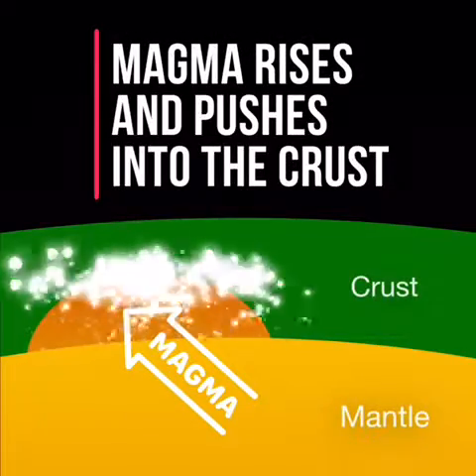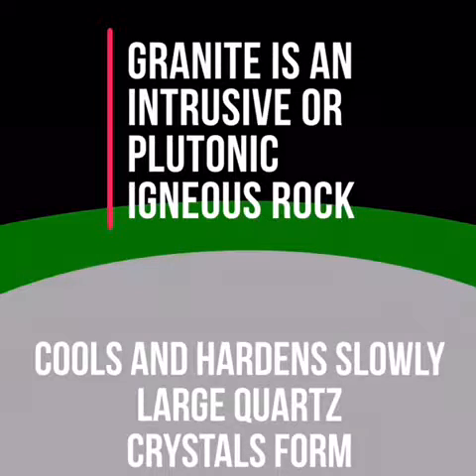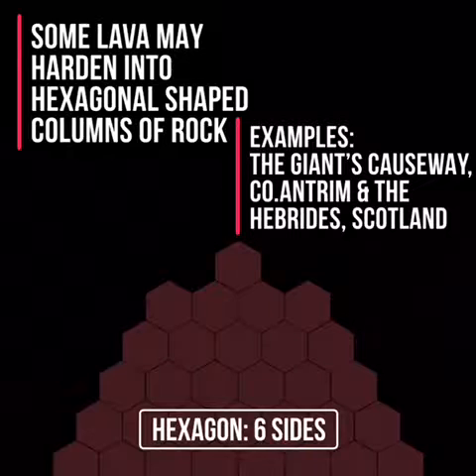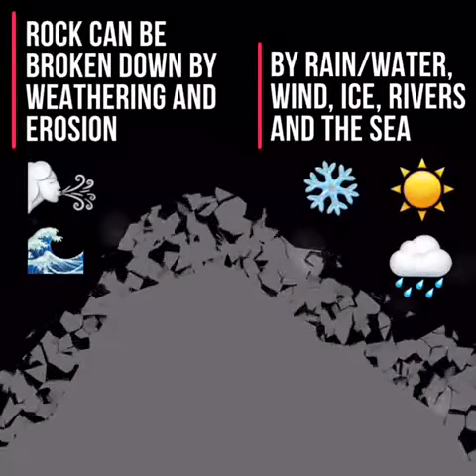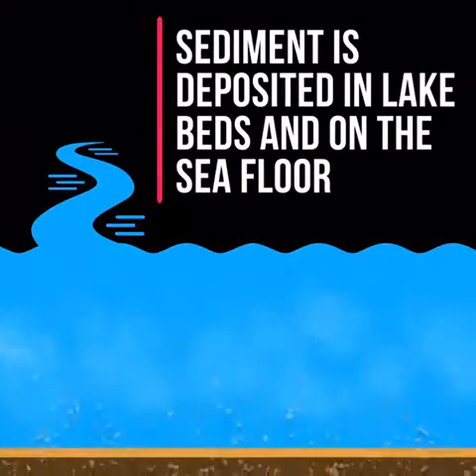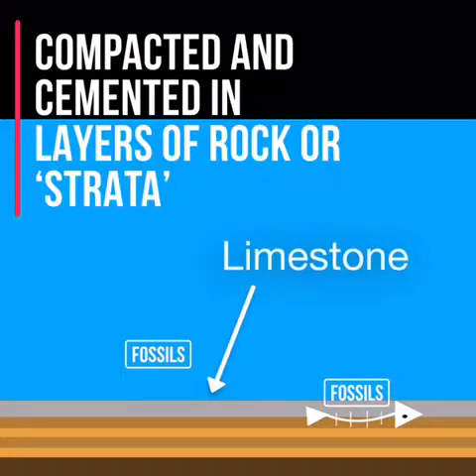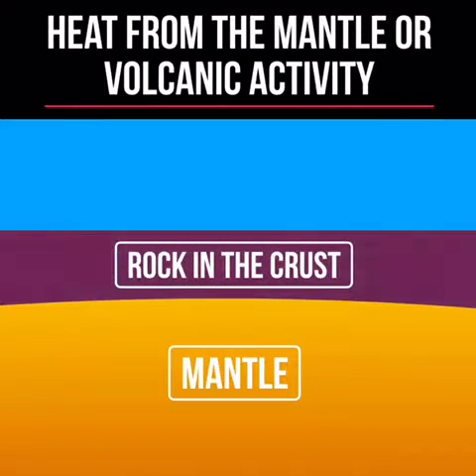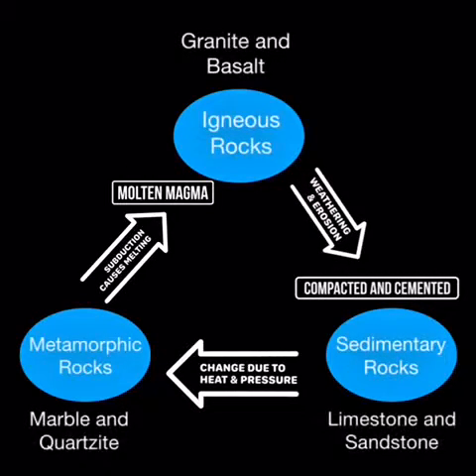The Rock Cycle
The Rock Cycle:  Igneous, Sedimentary and Metamorphic Rocks.
Video made with Clips and Keynote on iPad.